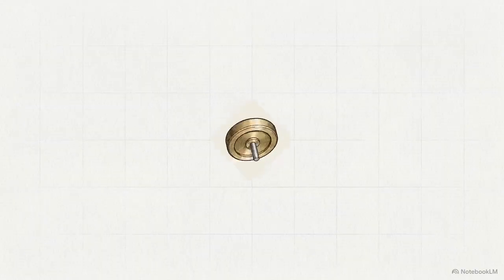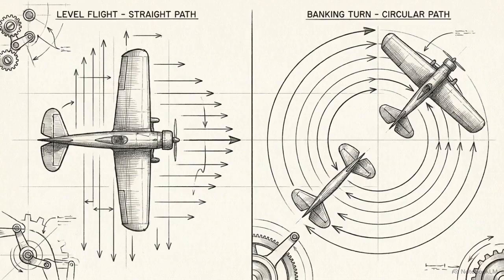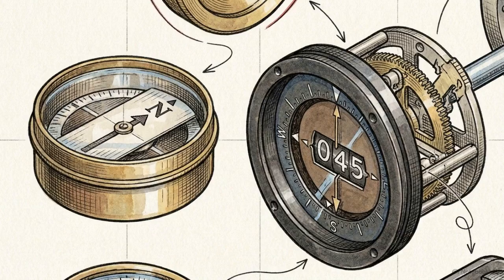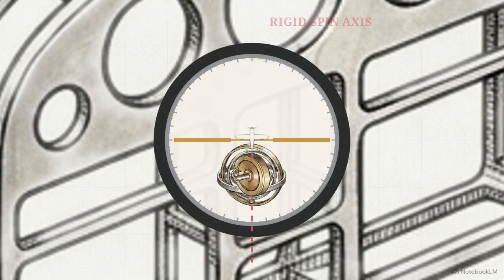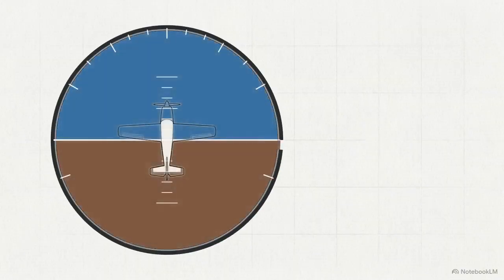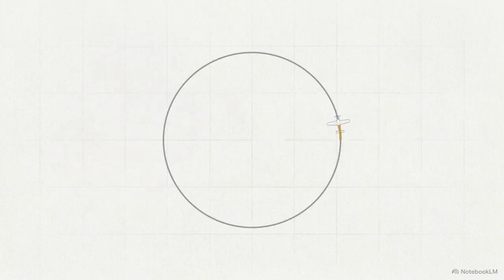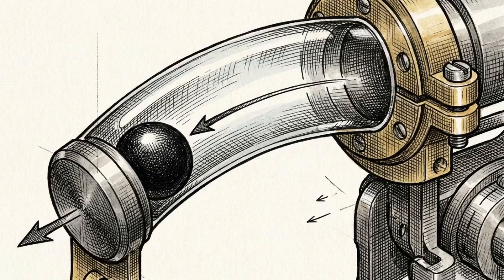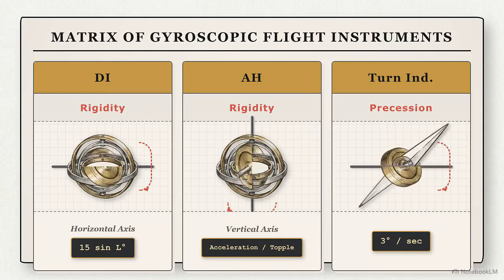Gyroscopic Instruments Complete | DI, Artificial Horizon, Turn & Slip | All Errors | DGCA CPL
Preparing for DGCA CPL Paper 1? This video covers all three gyroscopic instruments — Direction Indicator, Artificial Horizon, and Turn and Slip Indicator — working principles, gyroscopic properties, all errors, and DGCA exam questions.

— Two gyroscopic properties — rigidity in space and precession
— Direction Indicator — horizontal spin axis, heading reference, no directional seeking
— DI errors — apparent wander formula 15 sin L, transport wander, real wander
— Why DI must be synchronised with compass every 10-15 minutes
— Artificial Horizon — vertical spin axis, pitch and roll reference
— AH errors — turning error, acceleration error, gyro topple limits
— Turn Indicator — precession principle, rate of turn
— Rate 1 turn — 3 degrees per second, 2-minute turn
— Balance ball — slip versus skid — step on the ball rule
— Turn Coordinator versus Turn Indicator
— Which instrument uses rigidity and which uses precession

⏱ TIMESTAMPS
00:00 — Hook
00:30 — Subscribe hook
00:45 — Gyroscopic properties — rigidity and precession
02:00 — Pattern interrupt
02:20 — Direction Indicator — working principle
03:15 — DI errors — apparent wander formula
04:00 — Artificial Horizon — working principle
04:45 — AH errors — turning, acceleration, topple
05:45 — Turn and Slip Indicator
06:30 — Rate 1 turn and balance ball
07:15 — Summary
08:00 — CTA